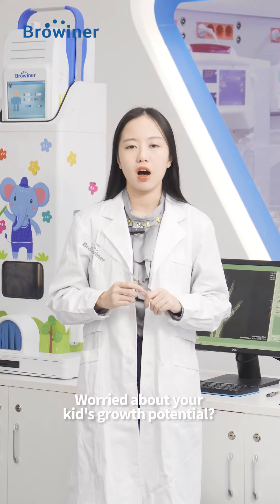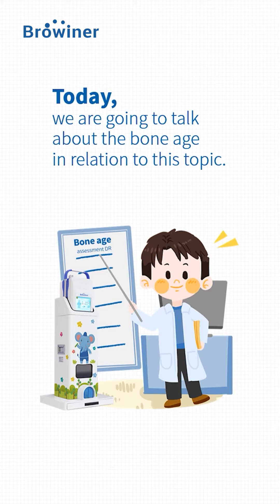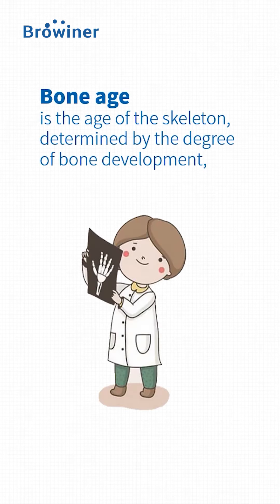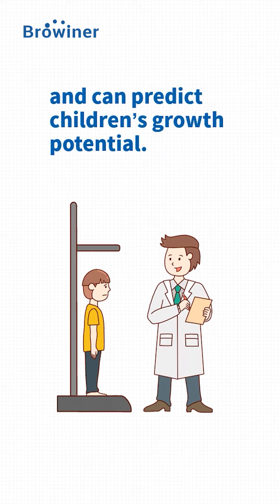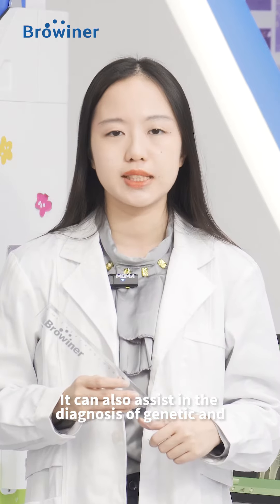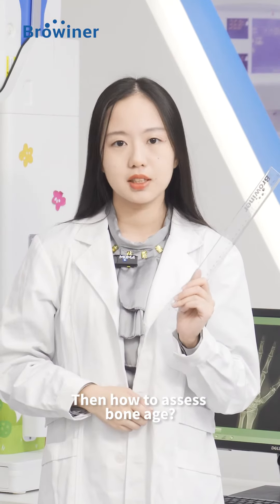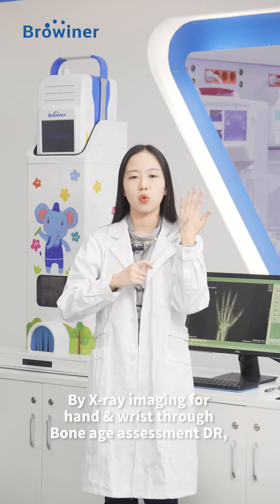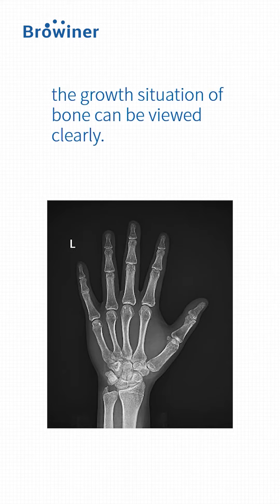Bone Age X-ray System —Bone Age Assessment Product Video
According to bone age, evaluated by the X-ray images with bone age assessment DR, growth potential can be predicted and height disorders related to genetic or endocrine can be detected.

With its compact and low-dose features, bone age assessment DR is definitely an ideal medical machine for assessing child's height tendency.